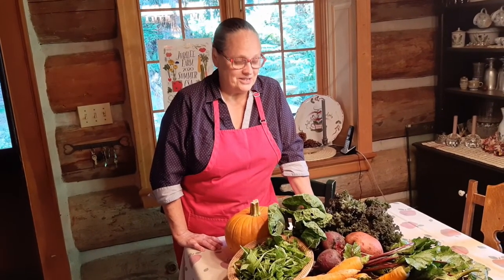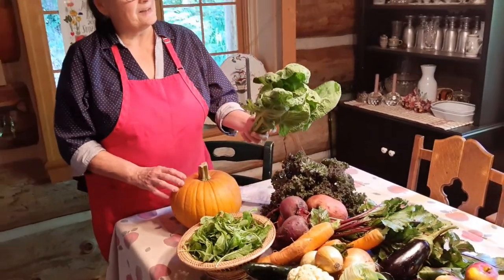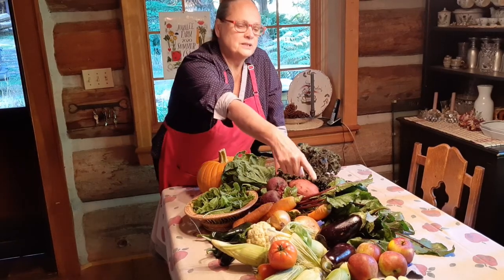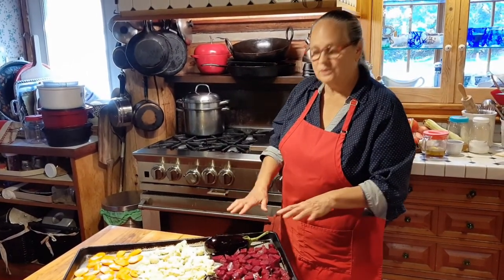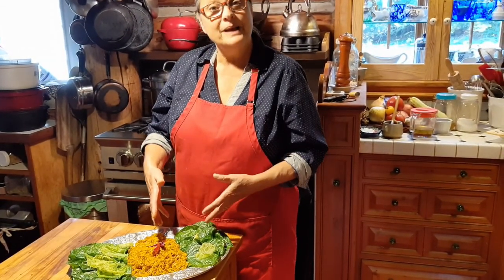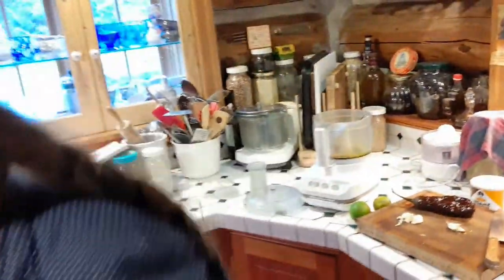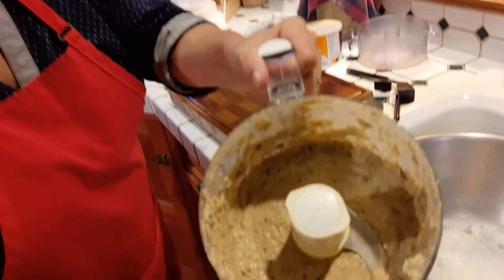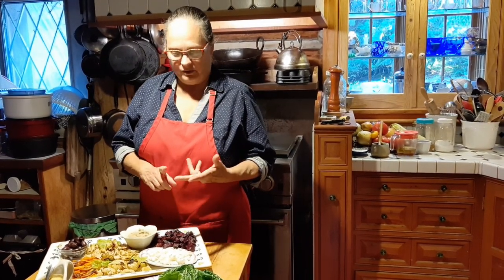Jubilee CSA Week Seventeen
We're making an Autumn Mezze Platter this week.  Roasted vegetables, turmeric fried rice with a drizzle of Tahini sauce and a sprinkle of feta.  Roll it up in some steamed Brussel Sprout leaves (the big ones, not the cute, tiny ones).